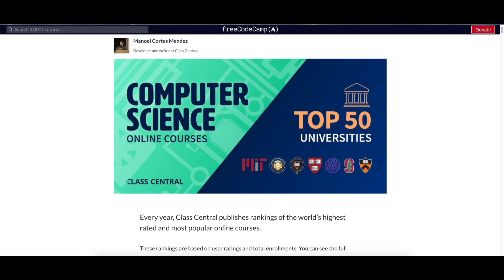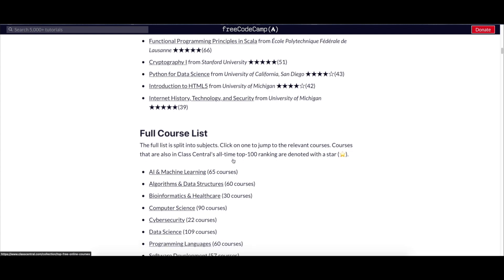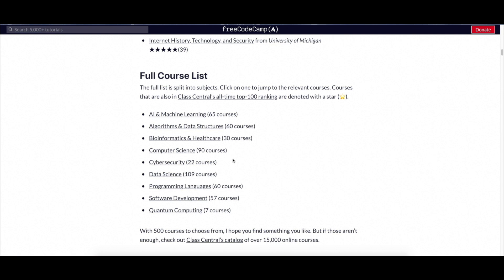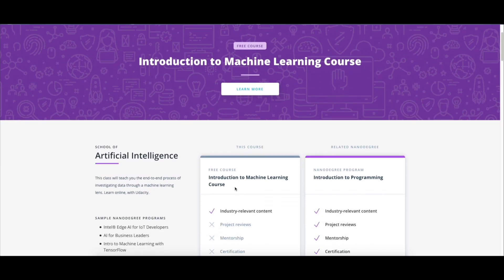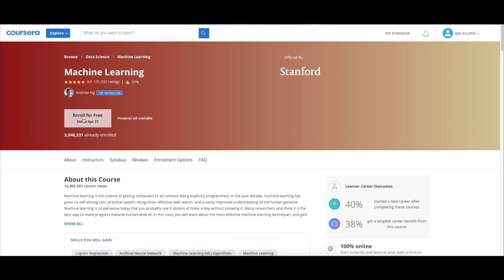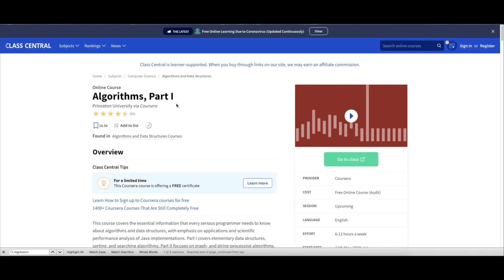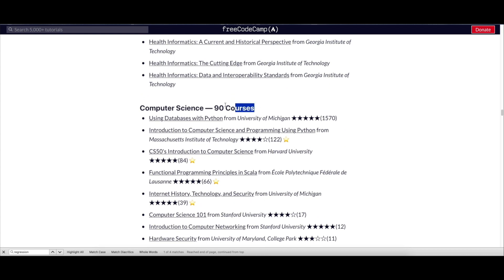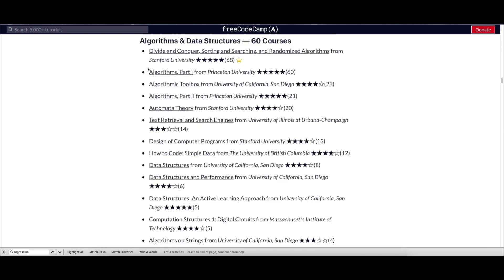500 Free Computer Science Courses from the World’s Top CS Universities | 2020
This is a list of 500 online courses offered by the 2020 world 50 best universities for studying computer science.

Some Of The Courses Are :-

    Machine Learning from Stanford University ★★★★★(358) ⭐
    Machine Learning Foundations: A Case Study Approach from University of Washington ★★★★☆(38)
    CS188.1x: Artificial Intelligence from University of California, Berkeley ★★★★★(31)
    Practical Machine Learning from Johns Hopkins University ★★★☆☆(26)
    Introduction to Artificial Intelligence from Stanford University ★★★★☆(24)
    Artificial Intelligence for Robotics from Stanford University ★★★★★(23)
    Introduction to Machine Learning Course from Stanford University ★★★★☆(19)
    Machine Learning: Regression from University of Washington ★★★★★(19)
    Probabilistic Graphical Models 1: Representation from Stanford University ★★★★☆(18)
    Neural Networks and Deep Learning from deeplearning.ai ★★★★★(15)
    Machine Learning for Data Science and Analytics from Columbia University ★★★☆☆(15)
    Machine Learning With Big Data from University of California, San Diego ★★☆☆☆(13)
    Artificial Intelligence (AI) from Columbia University ★★★★☆(10)
    Machine Learning from Columbia University ★★★★☆(10)
    Learning from Data (Introductory Machine Learning course) from California Institute of Technology ★★★★★(10)
    Mathematics for Machine Learning: Multivariate Calculus from Imperial College London ★★★★★(9)
    Reinforcement Learning from Brown University ★★★☆☆(8)
    Machine Learning: Classification from University of Washington ★★★★★(8)
    Convolutional Neural Networks from deeplearning.ai ★★★★★(8)
    Guided Tour of Machine Learning in Finance from New York University (NYU) ★☆☆☆☆(7)
    Introduction to Computer Vision from Georgia Institute of Technology ★★★★★(7)
    Machine Learning from Georgia Institute of Technology ★★★★☆(6)
    Applied Machine Learning in Python from University of Michigan ★★★★☆(4)
    Machine Learning: Clustering & Retrieval from University of Washington ★★★★★(4)
    Sequence Models from deeplearning.ai ★★★★★(4)
    Structuring Machine Learning Projects from deeplearning.ai ★★★★★(3)
    Probabilistic Graphical Models 2: Inference from Stanford University ★★★★☆(3)
    Autonomous Mobile Robots from ETH Zurich ★★★☆☆(3)
    Improving Deep Neural Networks: Hyperparameter tuning, Regularization and Optimization from deeplearning.ai ★★★★★(3)
    Machine Learning: Unsupervised Learning from Brown University ★★★☆☆(3)
    Machine Learning Fundamentals from University of California, San Diego ★★★★☆(3)
    Practical Predictive Analytics: Models and Methods from University of Washington ★★☆☆☆(3)
    Mathematics for Machine Learning: PCA from Imperial College London ★★☆☆☆(3)
    Robotics: Perception from University of Pennsylvania ★★★☆☆(3)
    Knowledge-Based AI: Cognitive Systems from Georgia Institute of Technology ★★★☆☆(2)
    Reinforcement Learning in Finance from New York University (NYU) ★☆☆☆☆(2)
    6.S094: Deep Learning for Self-Driving Cars from Massachusetts Institute of Technology ★★★★☆(2)
    6.S191: Introduction to Deep Learning from Massachusetts Institute of Technology ★★★★☆(2)
    Applied Text Mining in Python from University of Michigan ★★☆☆☆(2)
    Overview of Advanced Methods of Reinforcement Learning in Finance from New York University (NYU) ★☆☆☆☆(1)
    Fundamentals of Machine Learning in Finance from New York University (NYU) ★☆☆☆☆(1)
    Deep Learning for Natural Language Processing from University of Oxford ★★★★★(1)
    Introduction to Self-Driving Cars from University of Toronto
    State Estimation and Localization for Self-Driving Cars from University of Toronto
    Motion Planning for Self-Driving Cars from University of Toronto
    Visual Perception for Self-Driving Cars from University of Toronto
    [New] Robotics: Vision Intelligence and Machine Learning from University of Pennsylvania
    Python Project: pillow, tesseract, and opencv from University of Michigan
    [New] Getting started with TensorFlow 2 from Imperial College London
    [New] CS50's Introduction to Artificial Intelligence with Python from Harvard University
    Probabilistic Graphical Models 3: Learning from Stanford University
    Innovations in Investment Technology: Artificial Intelligence from University of Michigan
    Artificial Intelligence from Georgia Institute of Technology
    FA18: Machine Learning from Georgia Institute of Technology
    计算机辅助翻译原理与实践 Principles and Practice of Computer-Aided Translation from Peking University
    Machine Learning with Python-From Linear Models to Deep Learning from Massachusetts Institute of Technology